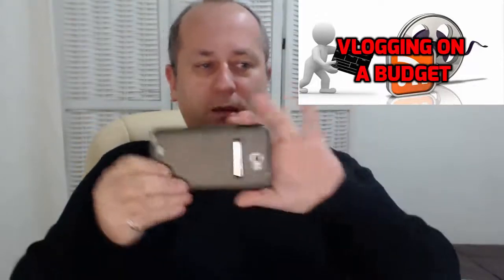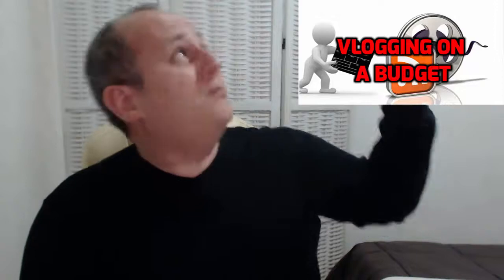Vlogging For beginners Part 6: Orientation,Lighting, Stability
In this video we discuss the importance of the orientation of the camera, stability to reduce camera shake and lighting.